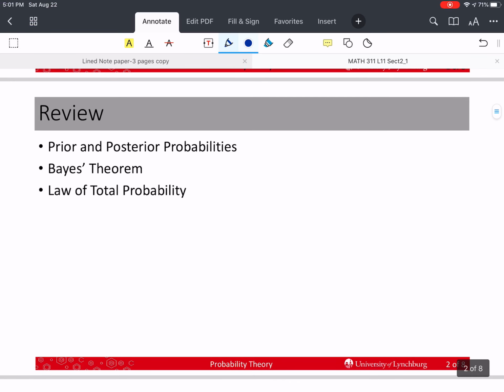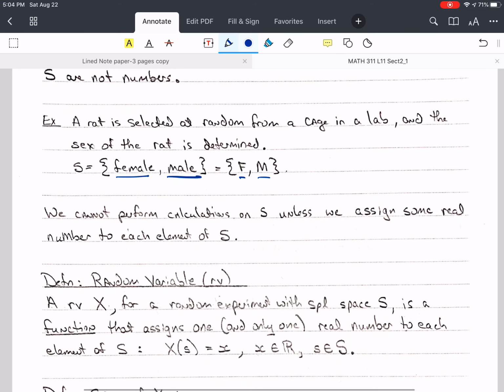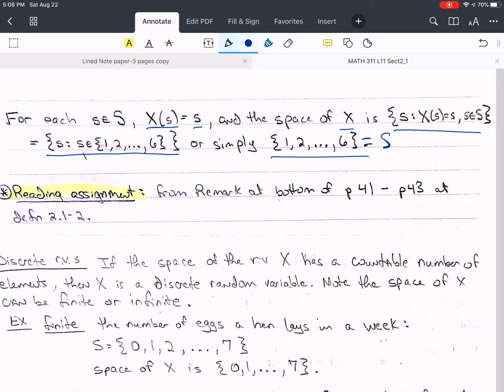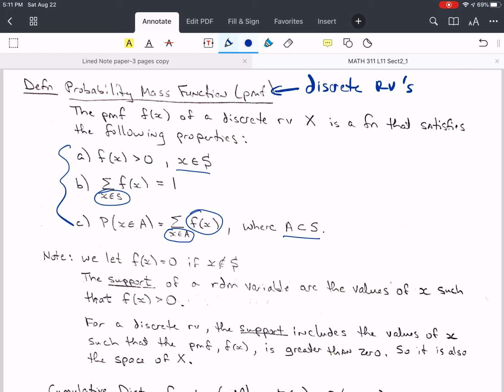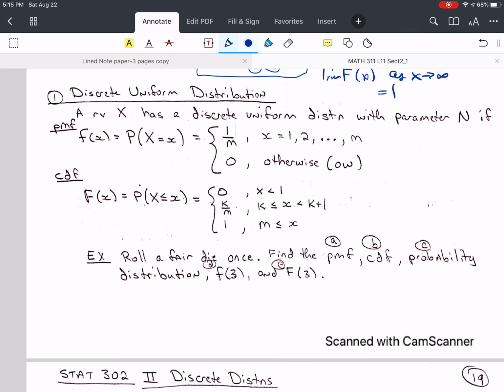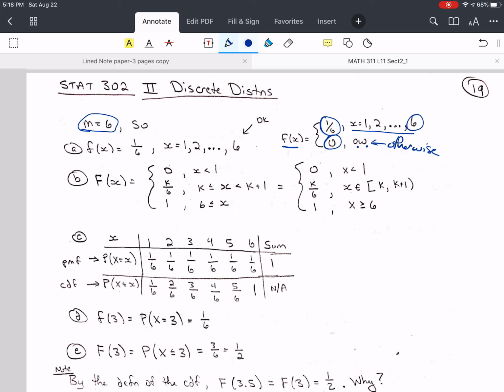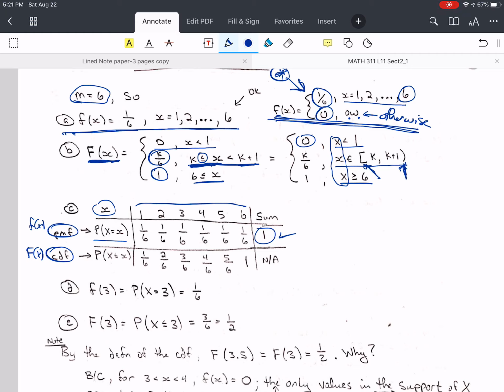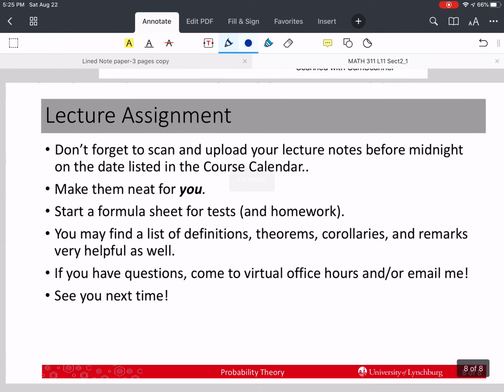Probability Theory Lecture 11 Section 2.1 Discrete Random Variables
Introduce formal definitions for random variable, space (or support) of a random variable, probability mass function (pmf), and a cumulative probability function (cdf). , We define the Discrete Uniform Distribution and work an example.